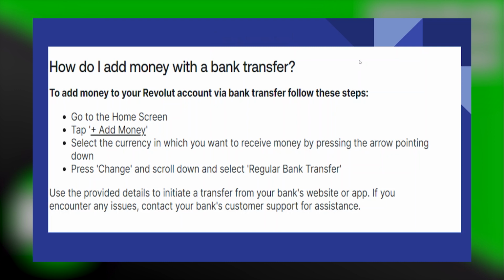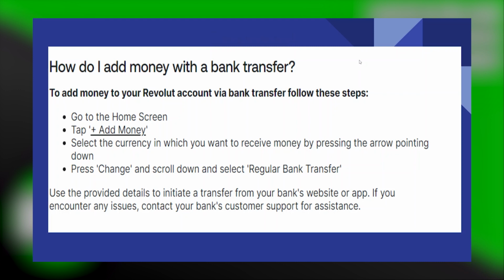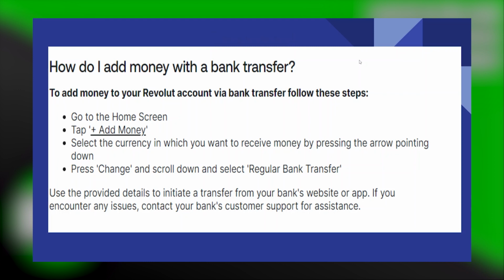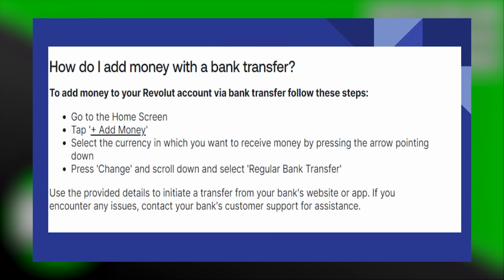HOW TO TRANSFER MONEY TO REVOLUT BY BANK 2025! (FULL GUIDE)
Unlock the secrets to seamless money transfers in 2025 with our comprehensive guide on "HOW TO TRANSFER MONEY TO REVOLUT BY BANK." This full guide ensures you master the process, saving time and avoiding pitfalls.

0:00 INTRO
0:04 TUTORIAL